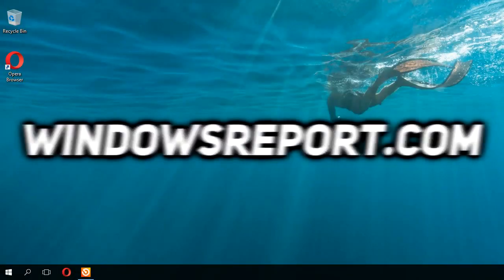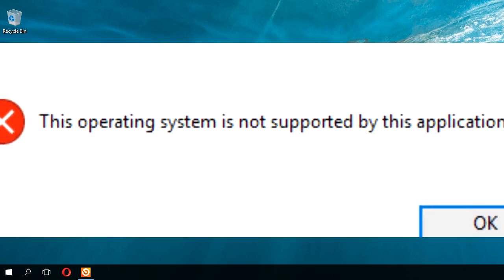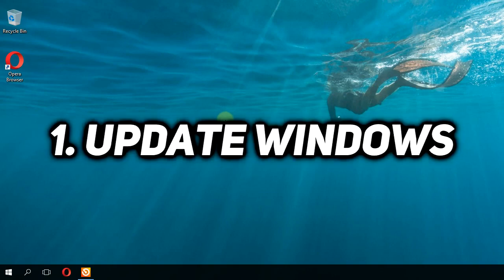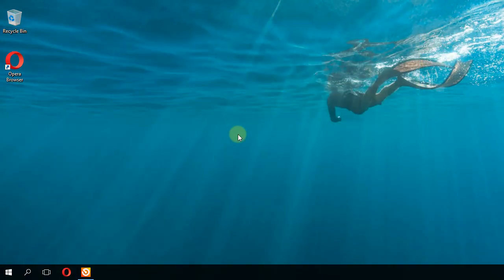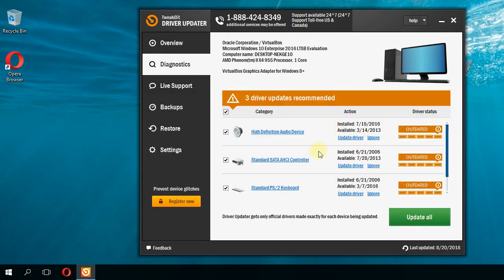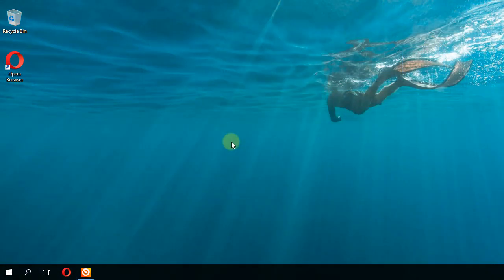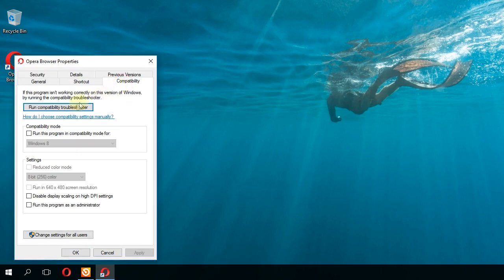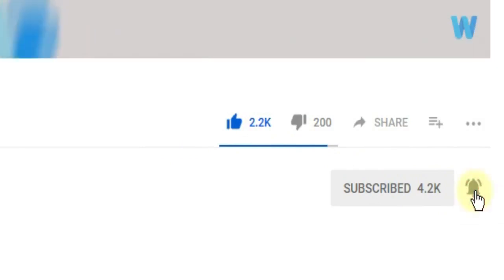2024 Fix: "This operating system is not supported" Error on Windows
| ⚙️Try Fortect to fix and optimize your PC like a Pro

In this video we're going to show you how to fix the "This operating system is not supported" Error on Windows. Watch this video for a few easy solutions.